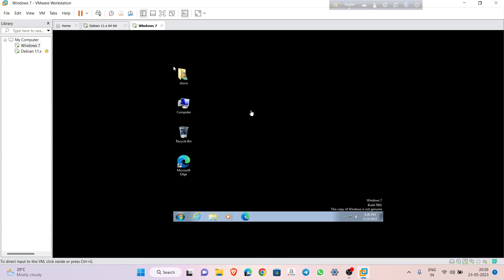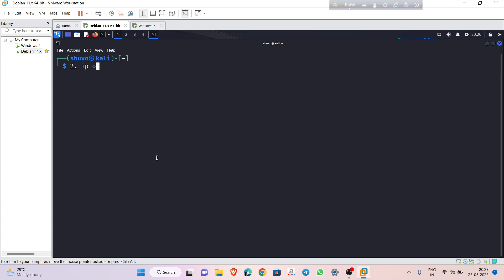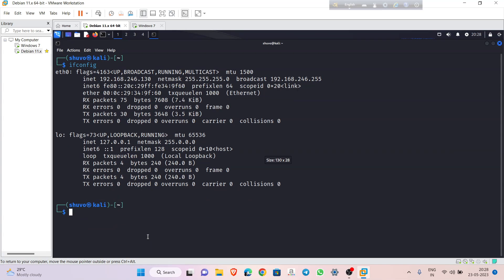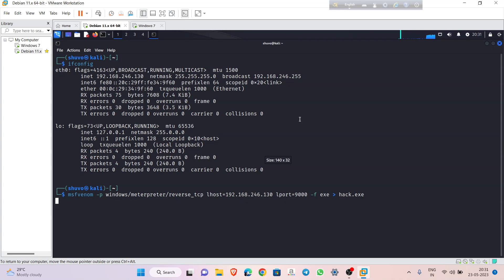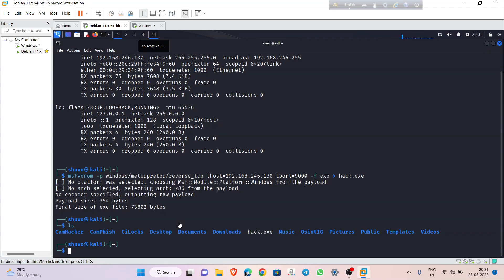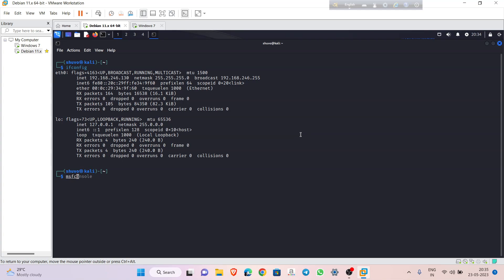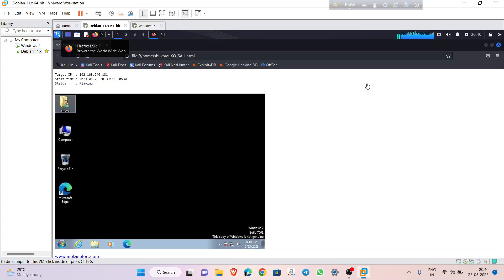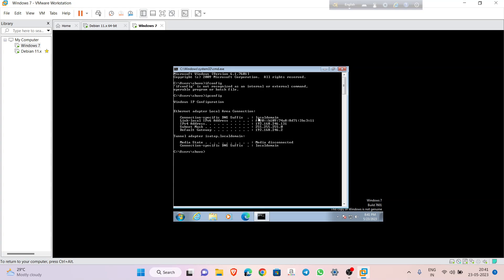METASPLOIT BASIC:- HOW TO EXPLOIT VICTIM MACHINE AND HOW TO ANALYSIS WHO IS HACKING YOUR MACHINE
Title: Metasploit Basics: Exploiting Victim Machines and Analyzing Intrusions

Description:
In this video tutorial, we delve into the basics of using Metasploit, a powerful penetration testing framework, to exploit vulnerable systems and analyze potential intrusions on your own machine. Whether you're a beginner or have some prior experience in ethical hacking, this video provides a step-by-step guide to help you understand the fundamentals of these two crucial aspects of cybersecurity.

Part 1: Exploiting Victim Machines
- Introduction to Metasploit: Learn about the Metasploit framework, its features, and the importance of ethical hacking.
- Setting up the Environment: Set up a virtual lab environment using tools like VirtualBox and Kali Linux, ensuring a safe and controlled environment for testing.
- Reconnaissance: Discover different reconnaissance techniques to gather information about the target system, such as scanning for open ports and identifying potential vulnerabilities.
- Exploitation: Utilize various Metasploit modules to exploit the identified vulnerabilities, gaining unauthorized access to the victim machine.
- Post-Exploitation: Once inside the victim system, explore techniques for privilege escalation, lateral movement, and maintaining persistence.

Part 2: Analyzing Intrusions on Your Machine
- Intrusion Detection Systems (IDS) and Intrusion Prevention Systems (IPS): Understand the purpose and functionality of IDS and IPS in detecting and preventing unauthorized access.
- Setting up Security Monitoring: Configure security monitoring tools and services to log and analyze network traffic, system events, and potential indicators of compromise.
- Analyzing Logs and Alerts: Learn how to interpret logs and alerts generated by security monitoring tools, identifying potential signs of a successful intrusion.
- Investigating Intrusions: Explore techniques to investigate the scope and impact of a potential intrusion, including examining system logs, analyzing network traffic, and identifying the entry point.
- Incident Response: Understand the importance of an effective incident response plan, including containment, eradication, and recovery strategies.

By the end of this video, you will have a solid understanding of how to leverage Metasploit for exploiting vulnerabilities in victim machines and how to analyze potential intrusions on your own system. However, it is important to note that these techniques should only be used in ethical hacking scenarios and with proper authorization to ensure a secure and legal environment. Stay curious, stay ethical, and keep learning!